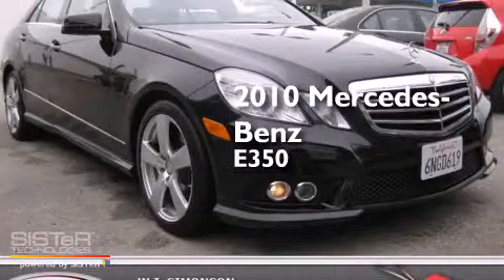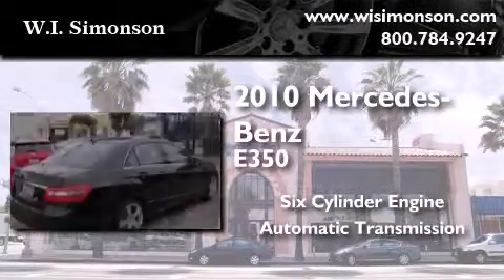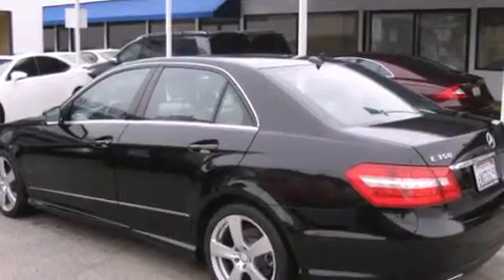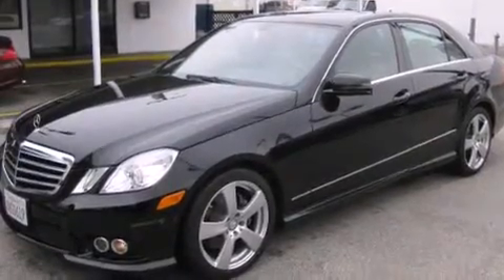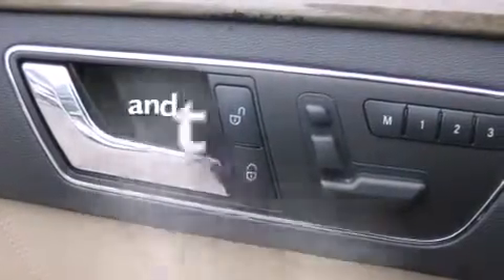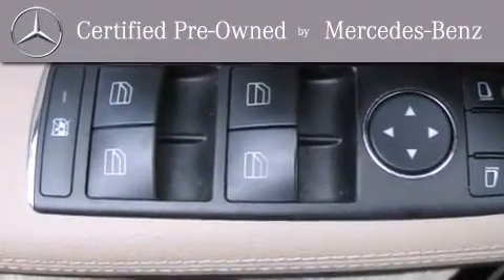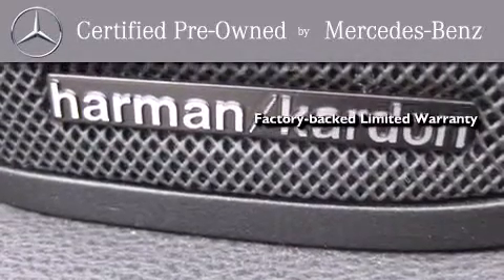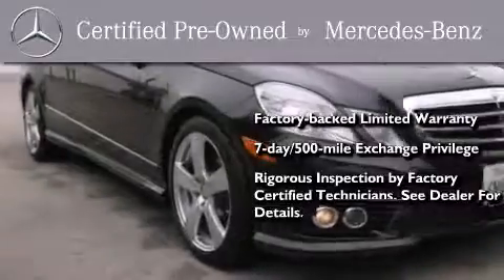2010 Mercedes-Benz E350 Sport (4dr Sdn E350 Sport RWD) Santa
We have been honored to serve the Santa Monica CA area , we promise that your experience at our dealership will exceed your expectations ! Year : 2010 Make : Mercedes-Benz Model : E350 Engine : 3.5L V-6 cyl Trans . : Automatic Exterior : Black Miles : 16,095 Interior : Tan Stock : LAA190037 W.I. Simonson 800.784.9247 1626 Wilshire Blvd Santa Monica , CA 90403